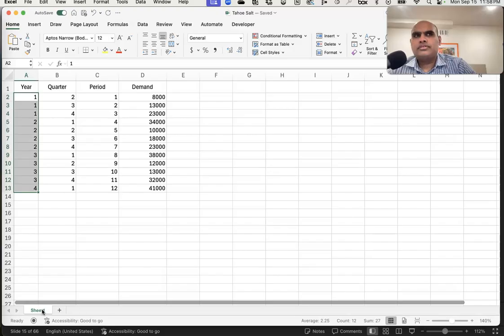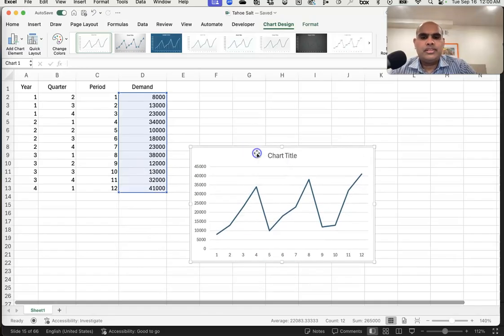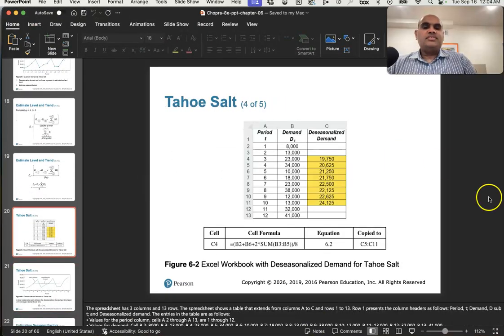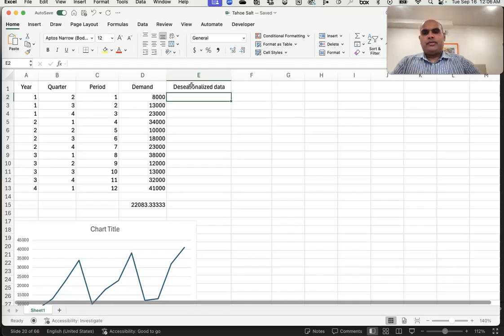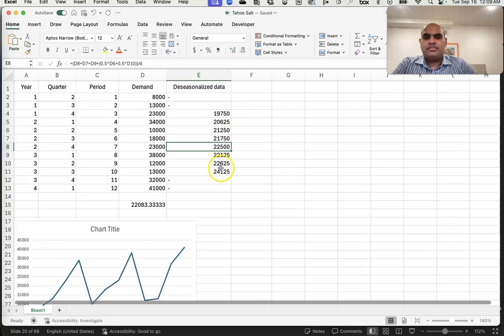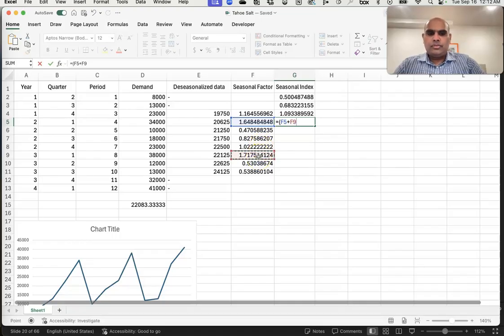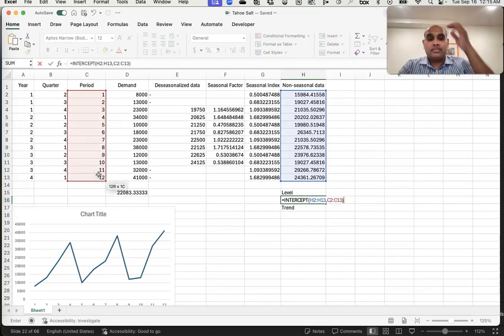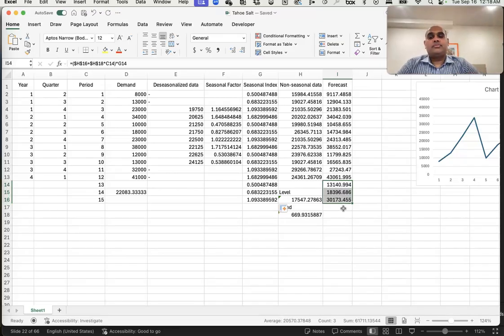Forecasting with trend and Seasonality (Multiplicative Decomposition)